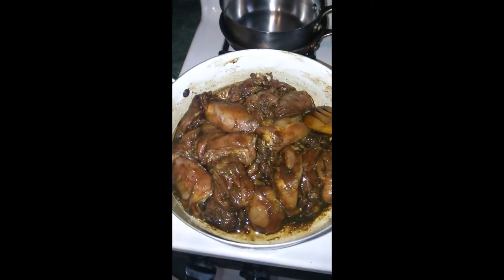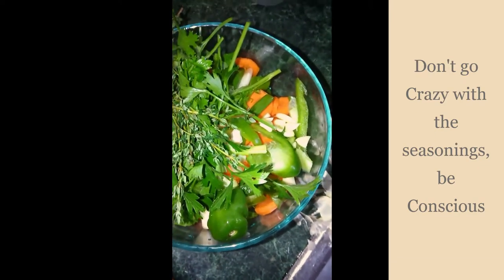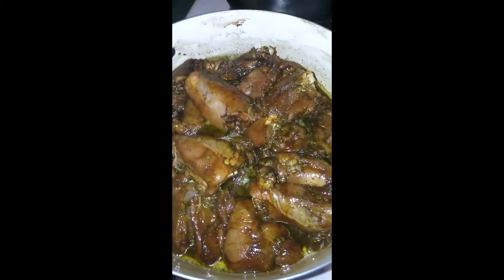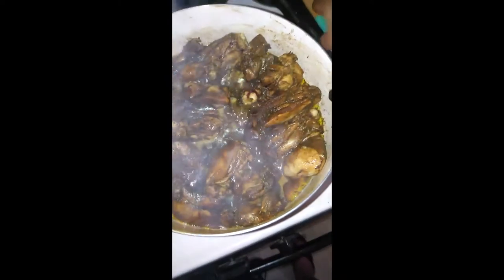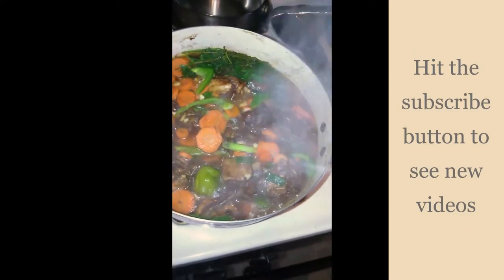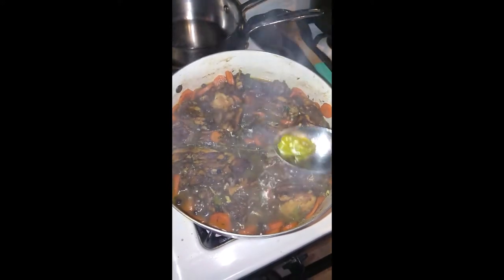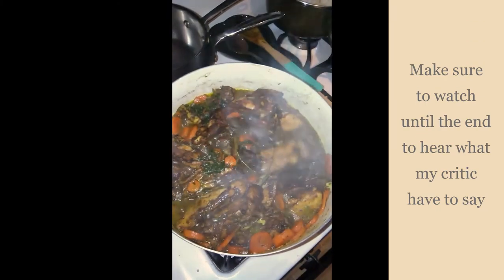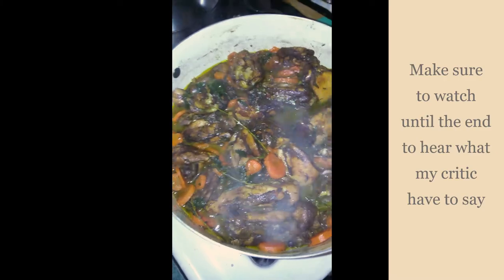Stew Chicken. How to cook Jamaican Style brown stew. Sides, Haitian black bean puree( sos pwa noir).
Stew Chicken. How to cook Jamaican Brown Stew Chicken.  Eating it with Haitian black bean puree', and white rice.
I use the thigh part of the chicken in this recipe, and I use a few dry seasonings and some fresh veggies.

Dry Seasoning used:  to put on the meat(just a little dash of each)
Adobo
Black pepper
Accent
Ground ginger
ground turmeric
ground paprika
Lemon pepper

Vegetables used: Added to meat when it is 3/4ths done.
Carrots
Green onion (scallion)
Thyme
Parsley
garlic
Green pepper

Forgot to mention, I added just a small bit of browning to the meat. That gives the meat a little darker color. I usually make my own browning using burnt brown sugar, but I tried a new brand of browning .

You can add a little ketchup to the meat in the final stage, but I did not use it in my chicken this time.